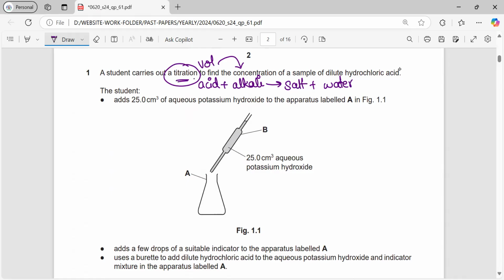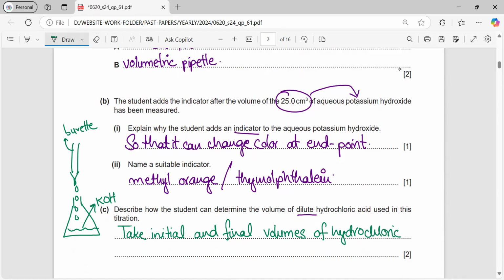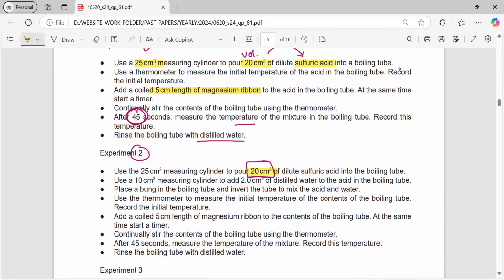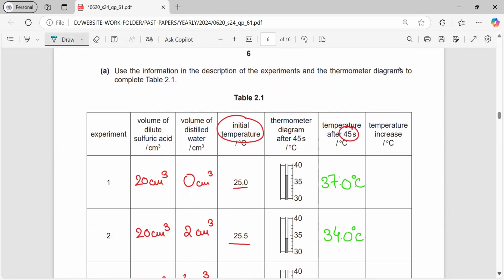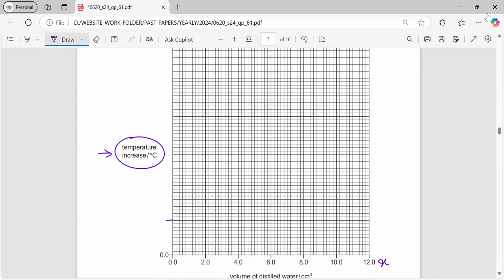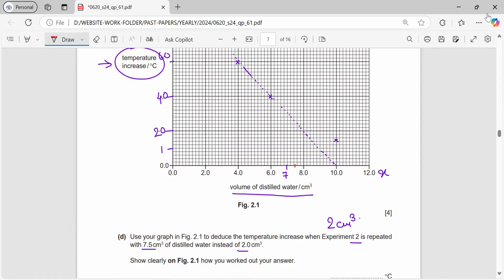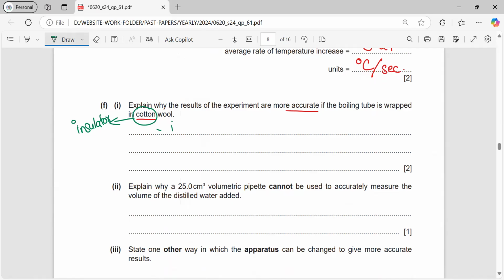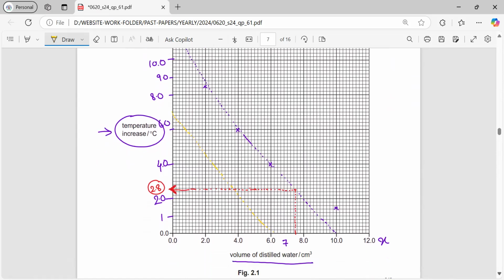IGCSE | 0620_s24_qp_61 | 0620/61/m/j/24 | Q1-2 | May June 2024 | Explained